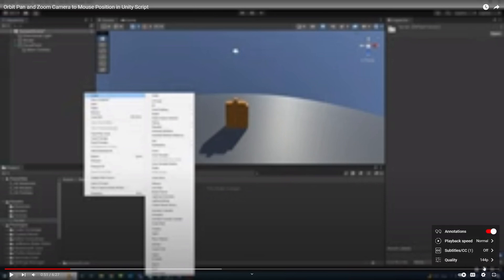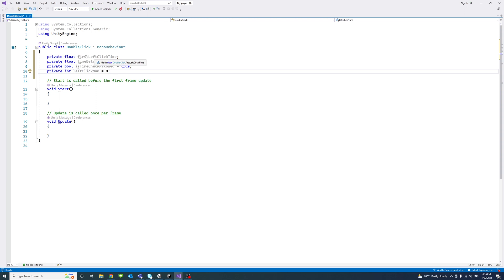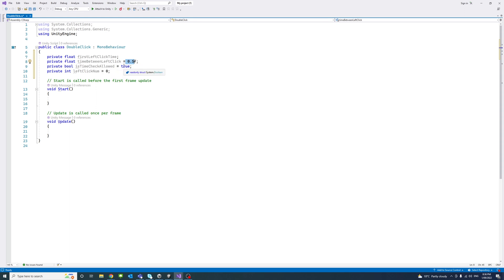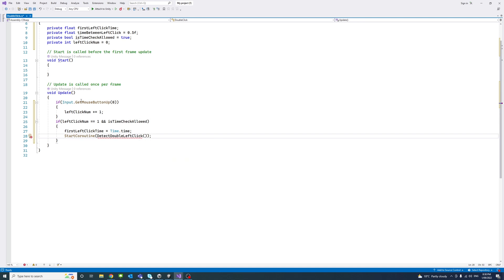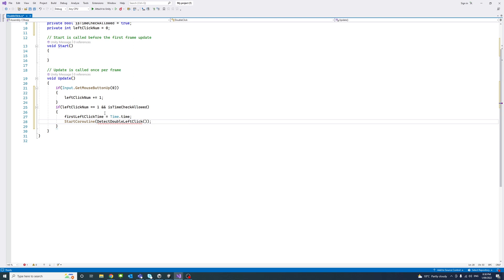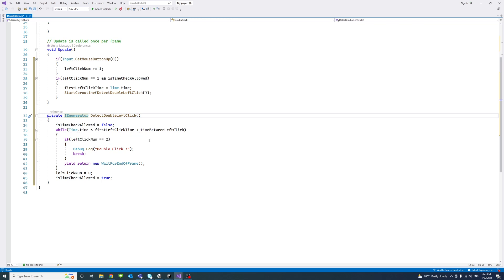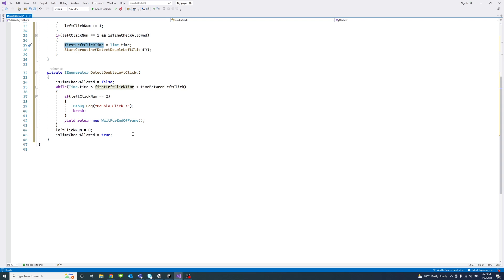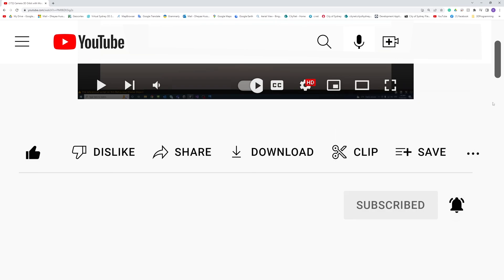How to Detect Double Click in Unity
Detect double clicks in your game using C# script and set the preferred qualifying time between clicks.